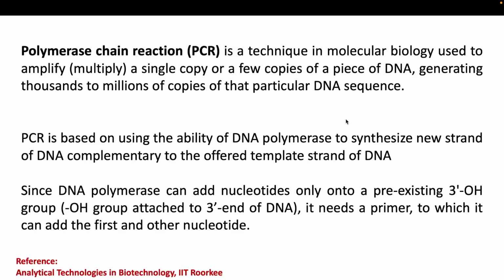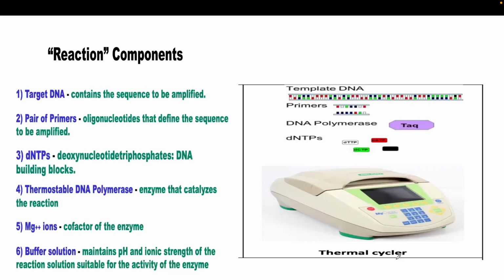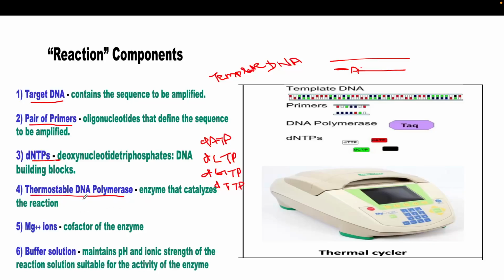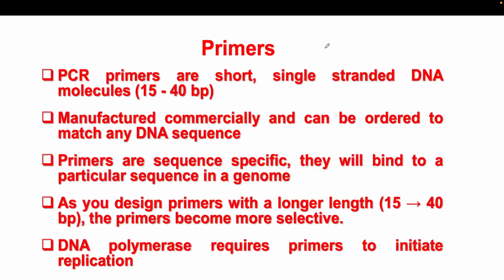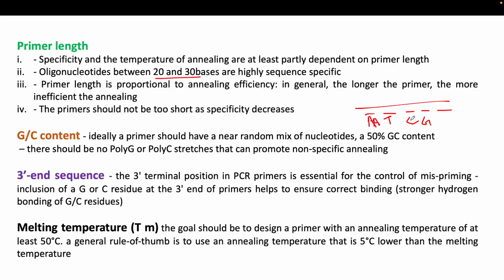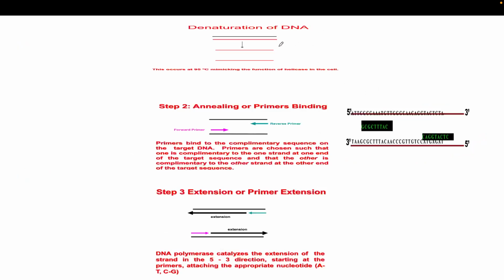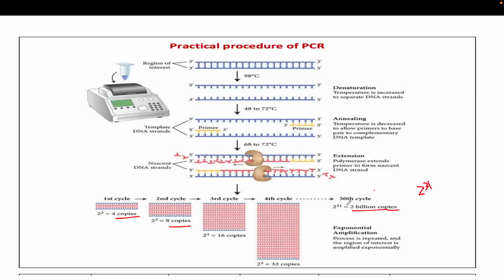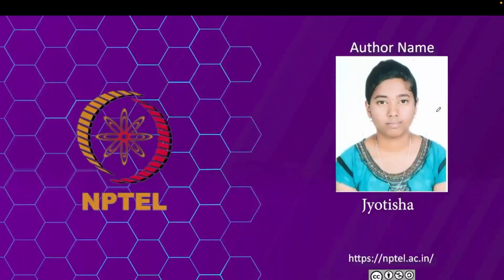Q22 BT 2015